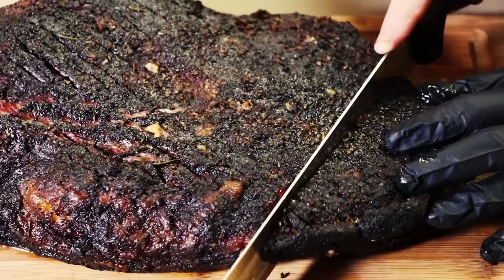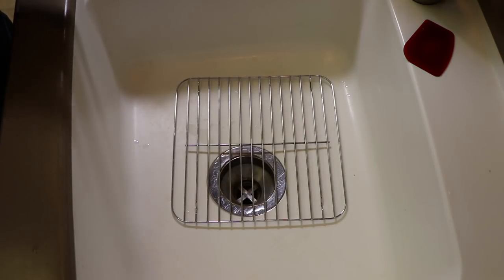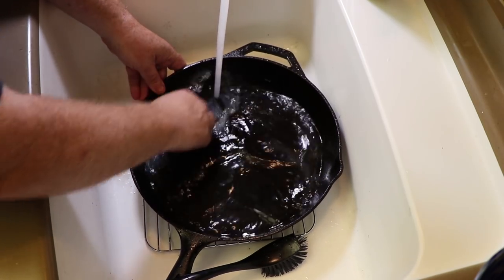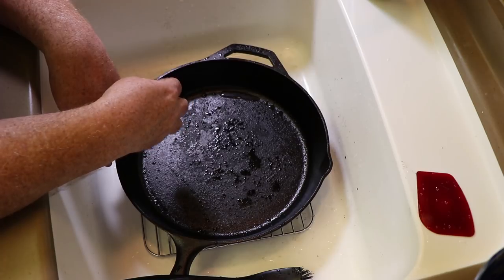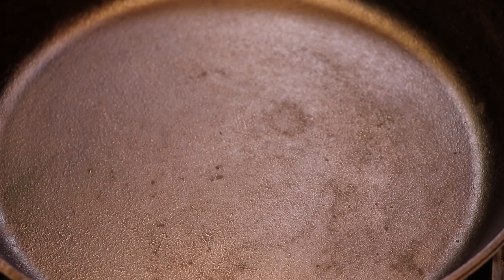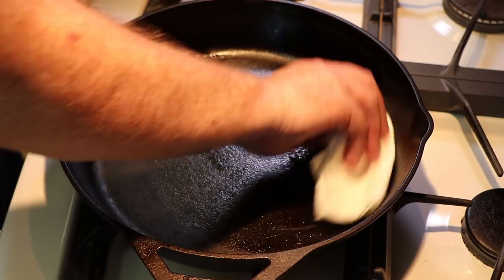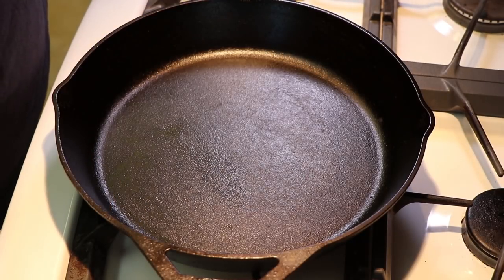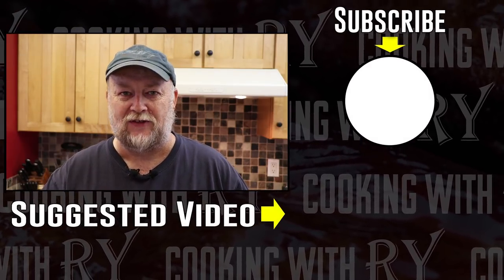Cleaning Cast Iron - My Method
Cast Iron cookware can give amazing results--but using it AND caring for it can sometimes be intimidating. Here I show you how to clean cast iron using my simple method that uses only elbow grease, some hot water, and a scrub brush.

Lodge Cast Iron Skillet
Lodge Scrapers